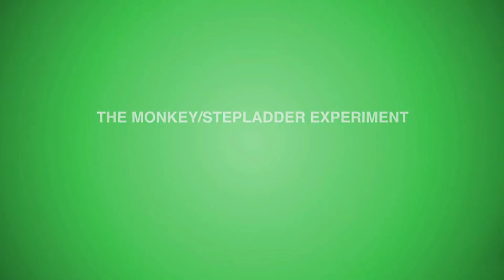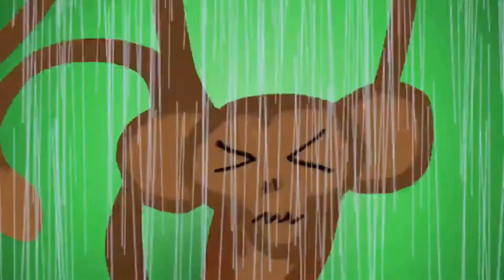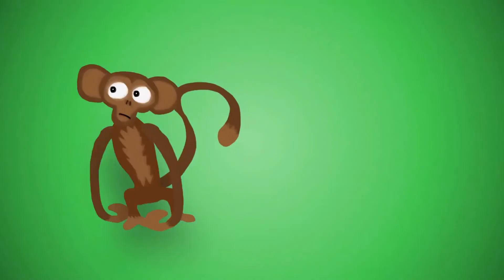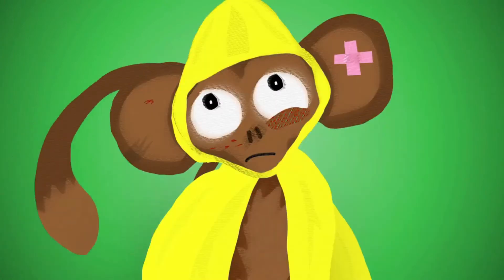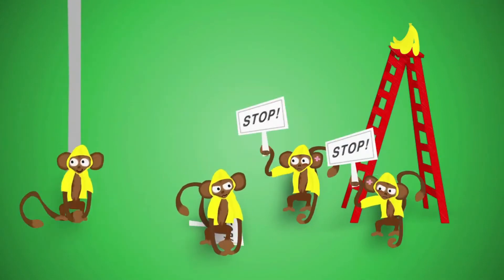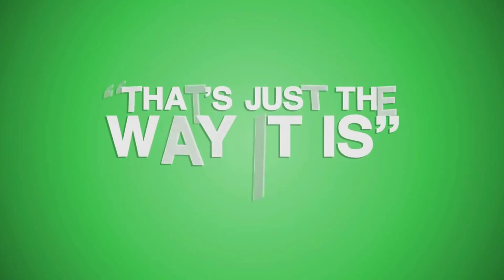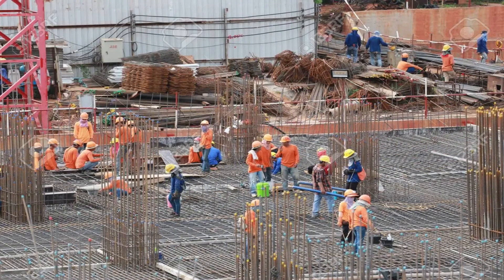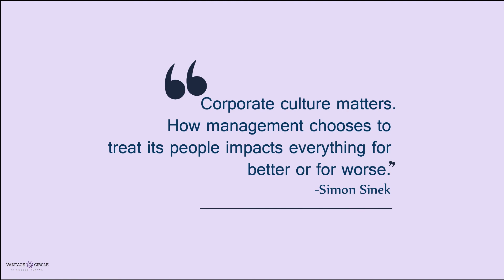Organizational Culture and the 5 Monkeys Experiment | How culture is formed | Culture as a barrier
In this video, the famous experiment titling is discussed in detail. The video would help students to understand the formation of culture and why people find it hard to change the culture. The video primarily highlights, how people become a part of the system and culture. A brief narration of the contents are as follows;
• Scientists placed four monkeys in a cage and a bunch of bananas on a stepladder
• Of course, all monkeys try to eat bananas due to the temptation
• As any of the monkeys tries to reach out, all others were sprayed with cold water
• Now monkeys started beating others if anyone attempted to eat the banana
• All realized that going up is something bad
• In the second phase, one monkey was replaced with another one with raincoat.
• As expected, the new monkey tried to climb the ladder to eat bananas but all other customary attacked and beat him.
• Then another one was replaced and the new one faced the same consequence as he tried to go up.
• Later, all monkeys were replaced and none of them knew the shower of cold water resulting from going up to eat bananas.
• But they were just programmed to beat anyone attempting to climb a ladder to catch a banana.
• When asked, they said, we don’t know anything except, “ that’s just the way it is”.

What can the five monkeys experiment teach us? Who did the 5 monkey experiment? What is the moral of the monkey and the banana? What is the monkey experiment? The Five Monkeys Experiment & Its Lessons for employees Your 5 Monkeys in a Cage #5 Monkeys, Bananas, Ladder, Water.